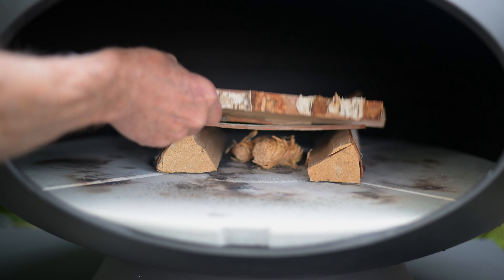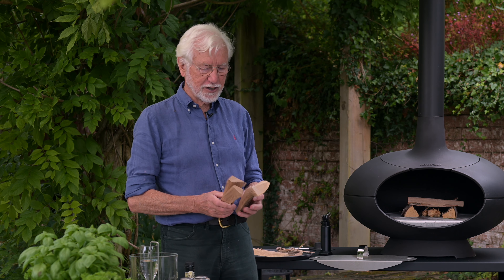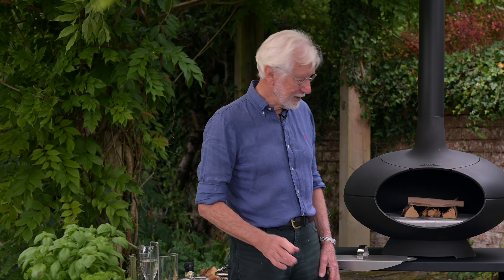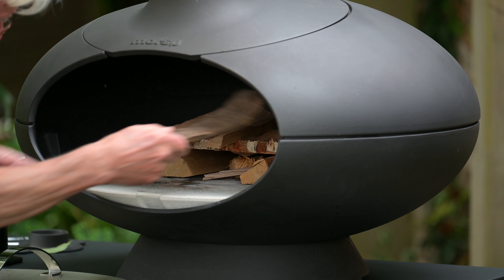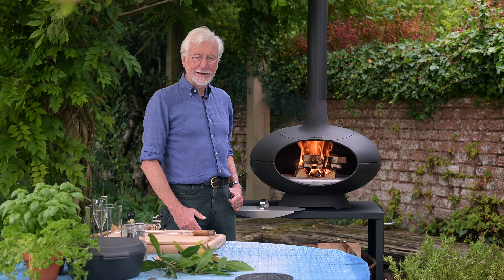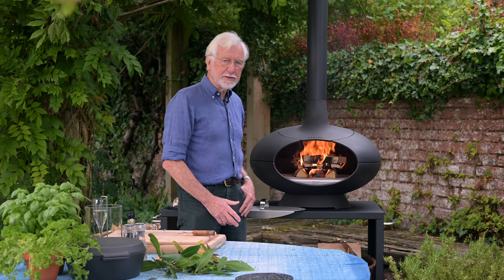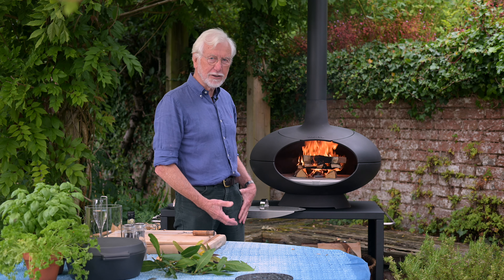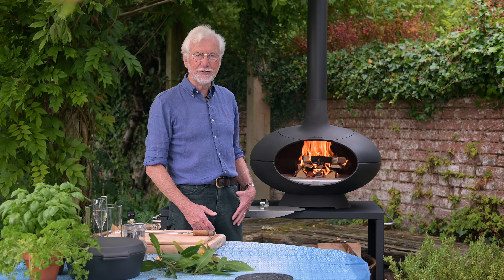Lighting a Morso Forno Oven.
A guide to lighting the Morso Forno oven and what fuel to use when cooking.